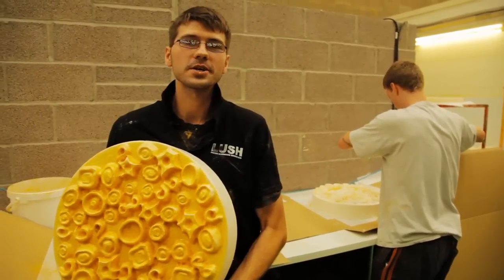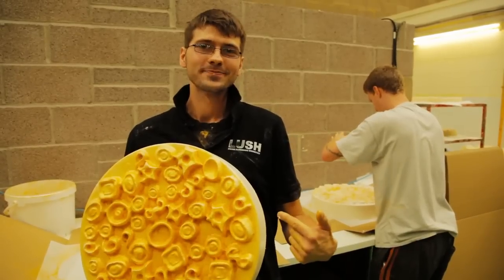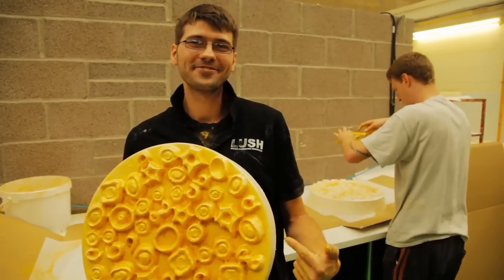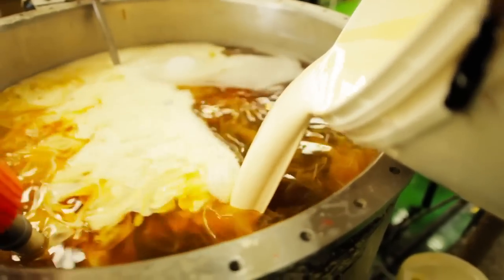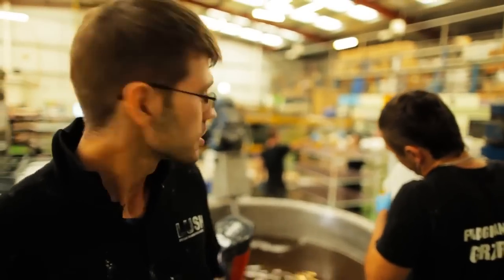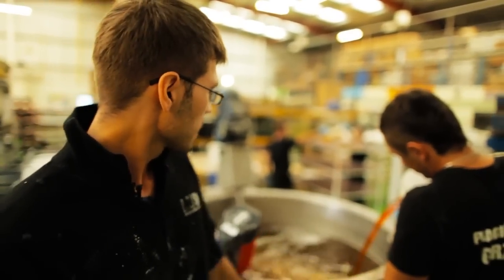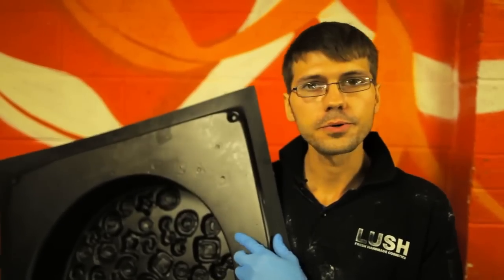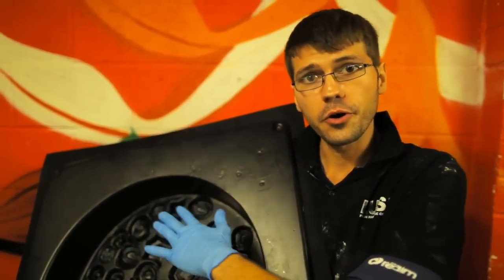Lush presenta: Sapone Biancaneve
Il profumo del latte di mandorle in un sapone tenero e candido come una nevicata di inizio inverno.